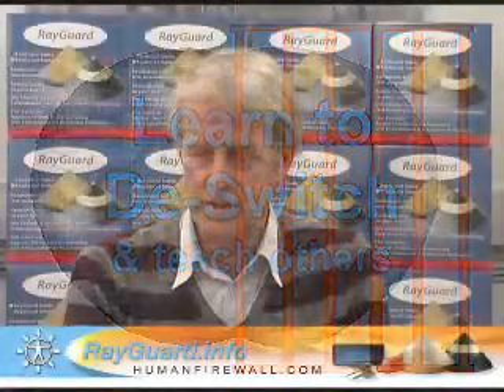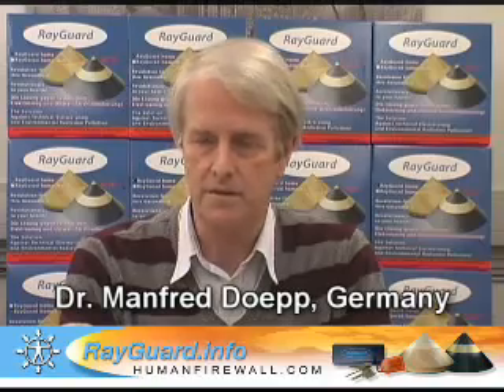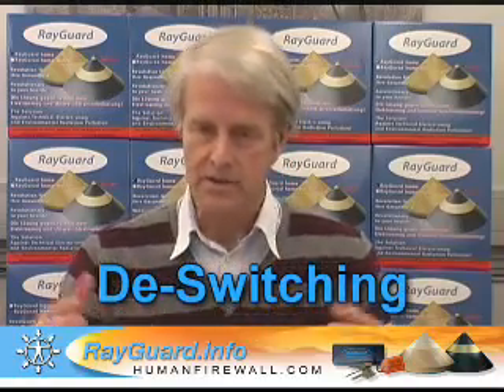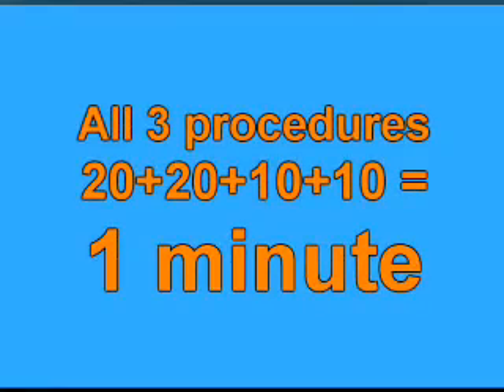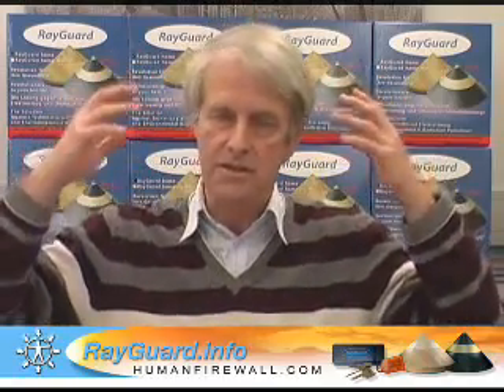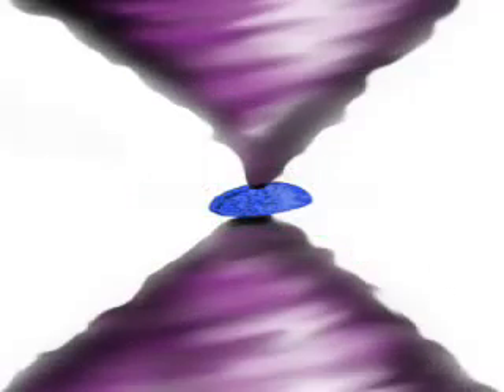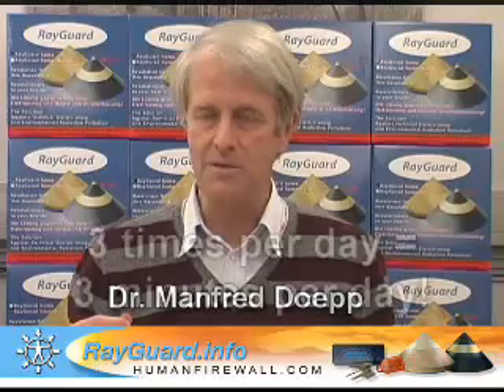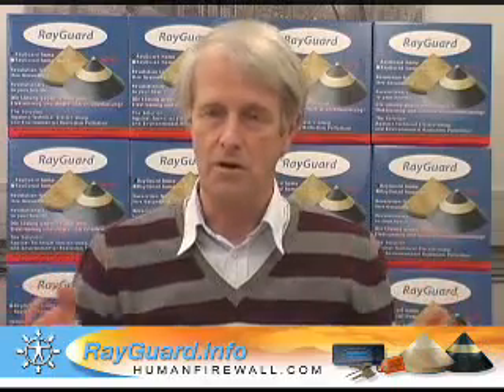Learn to De-switch your brain & teach as many as possible